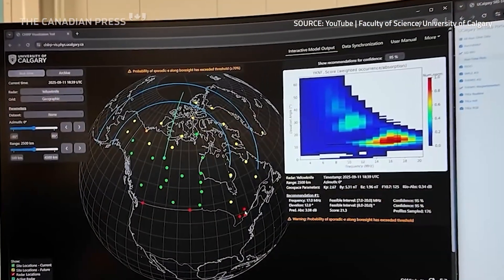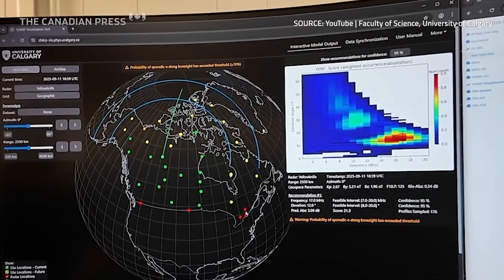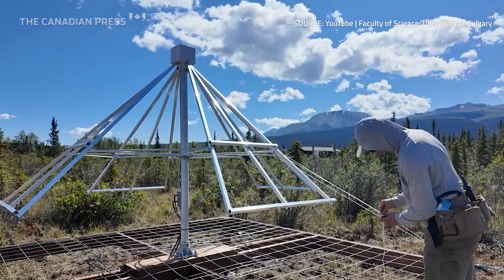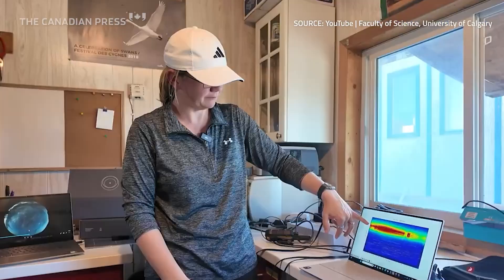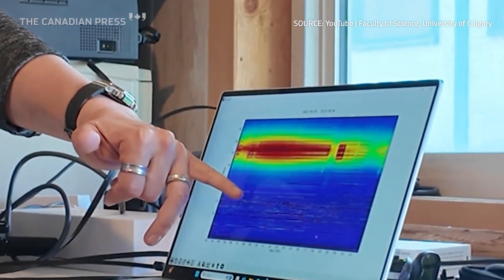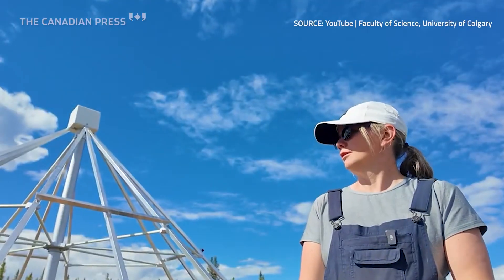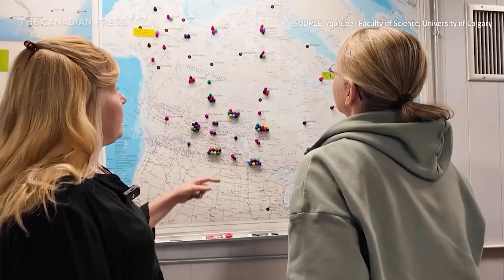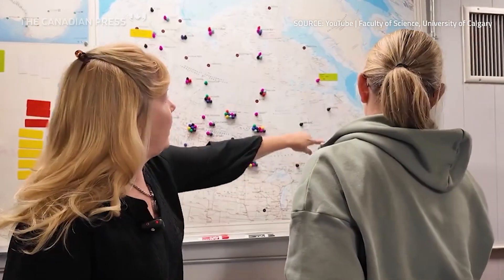University of Calgary sensors looked at for military application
Researchers at the University of Calgary's space weather network have attracted the attention of the Department of National Defence, Defence Research and Development Canada, the U.S. Navy and NATO as a result of the capabilities of an array of remote sensors. The 22 ground-based, high-frequency remote sensors across Canada and in the northern United States can be used to enhance radar systems. (Nov. 25, 2025)